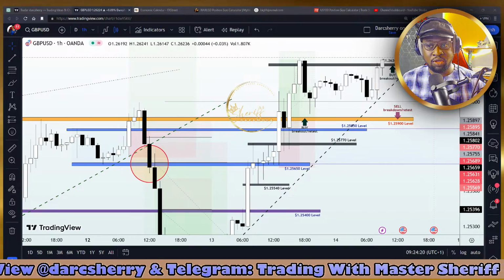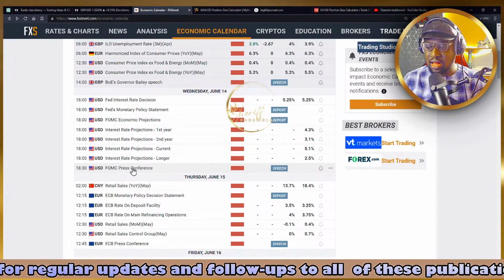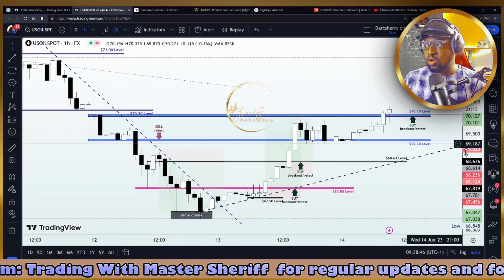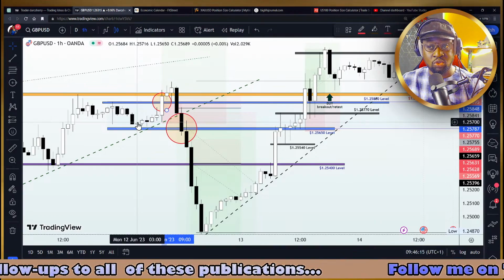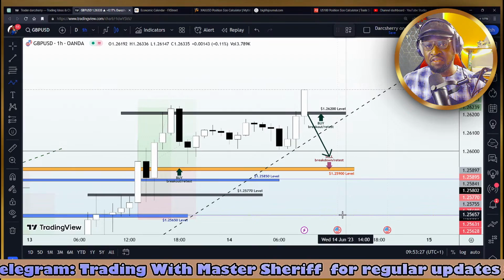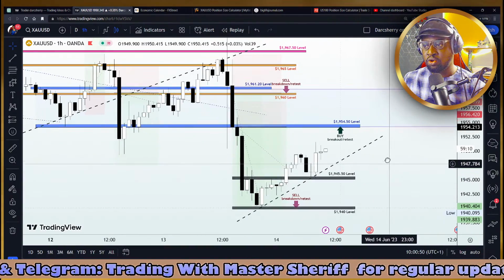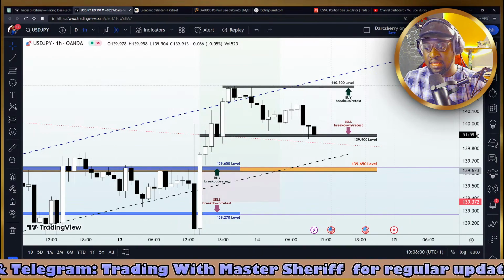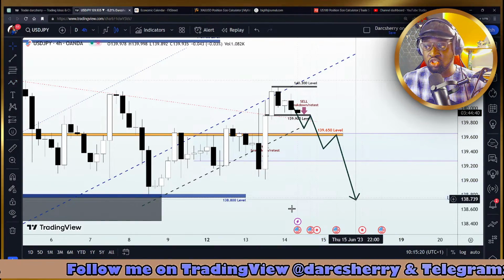Forex Morning Mastery: Price Action Live Session with Sheriff Daramola | June 14, 2023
Join me for an upcoming Forex Mastery live session on price action-based technical analysis, where we will analyze the latest market developments. On Tuesday, oil prices rose by 3% following China's central bank's decision to lower a short-term lending rate after a 10-month hiatus. This news is significant as China remains a major buyer in the market, providing bullish momentum. The rally almost recovered Monday's losses, which saw a drop of over 4%.

In the gold market, prices traded near daily lows around the $1,940 zone to trade at $1,942.86 per ounce on Tuesday. Optimism prevailed due to softer-than-expected US inflation figures. The Consumer Price Index recorded a 4% growth in the year to May, marking its slowest pace in over two years. However, underlying price pressures remain robust, indicating that inflation may not easily cool down. This scenario leaves the door open for a potential future interest rate hike by the Federal Reserve.

While the rate halt is widely anticipated at the conclusion of the June policy meeting on Wednesday, all eyes will be on Fed Chair Jerome Powell's press conference. Investors eagerly await the Fed's rate policy decision and the latest forecasts on inflation, unemployment, and economic output.

In the currency market, the GBPUSD market witnessed a bullish surge on Tuesday, with prices rallying from a low of 1.24890 to a high of 1.26085. Traders are currently focusing on central bank divergence, as recent US inflation data reinforced the belief that the Federal Reserve is likely to change its course. Furthermore, the UK's unemployment rate fell to 3.8% during the period from February to April, accompanied by notable increases in employment levels and wage growth.

Tomorrow's session offers a fresh opportunity to gain insights into how to position ourselves ahead of Fed Chair Jerome Powell's statements during the press conference, as well as prepare for upcoming major economic events from the US docket. By analyzing recent market movements and chart patterns, we will provide actionable knowledge that can be immediately applied during the London and New York sessions. Make sure to set a reminder and mark your calendars for the session, scheduled to commence at 08:05 AM UTC. I am excited to connect with you soon! Have a wonderful evening, and I look forward to your presence. Good night!

04:30 Disclaimer
13:10 Trading Tip
18:15 Introduction
21:45 Highlights of the macroeconomic event
26:40  USOilSPOT Price Action Technical analysis
37:25 GBPUSD Price Action Technical analysis
49:35 XAUUSD Price Action Technical analysis
1:00:30 USDJPY Price Action Technical analysis